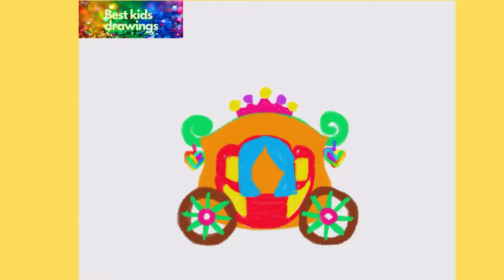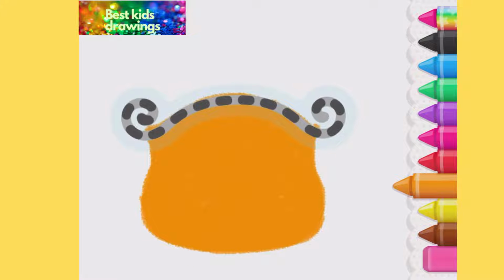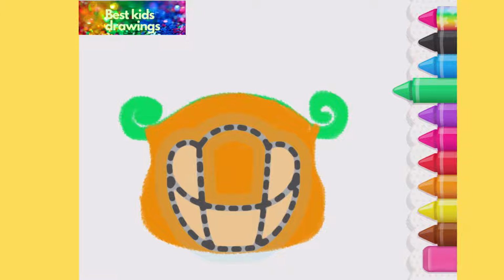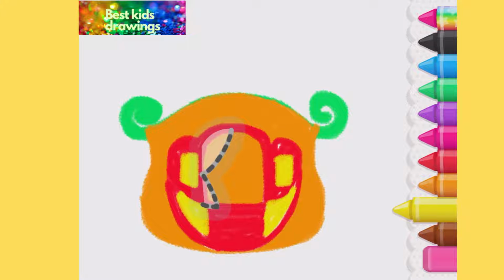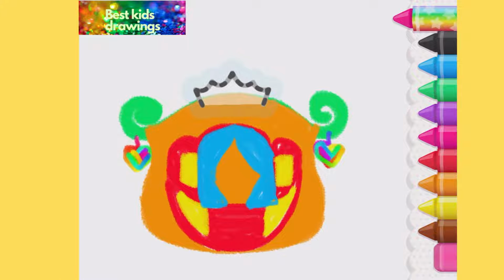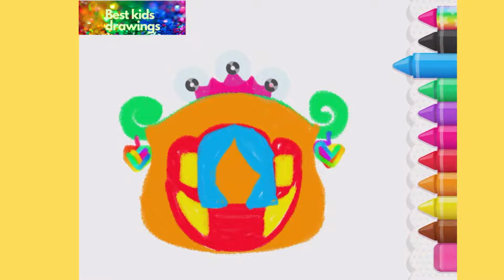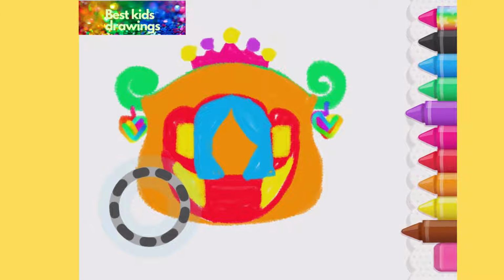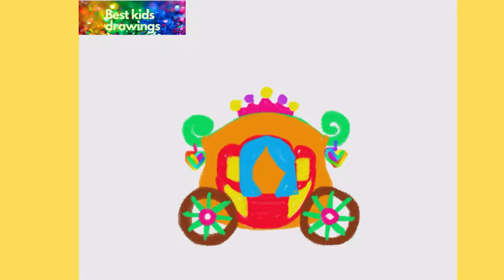Colorful Carriage Drawing & Animations || How to draw easy princess car drawing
HOW TO DRAW A PRINCESS CARRIAGE FOR KIDS | PRINCESS CARRIAGE DRAWING AND COLORING FOR KIDS.
Princess riding in carriage fun animation. Learn color names and new techniques to draw beautiful carriage drawing.
Cinderella carriage drawing
how to draw a princess carriage for kids